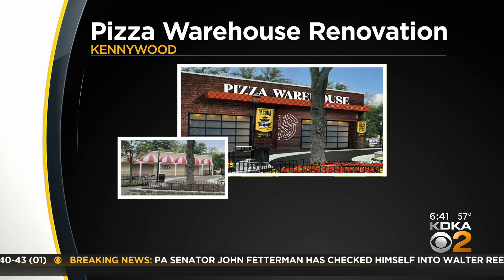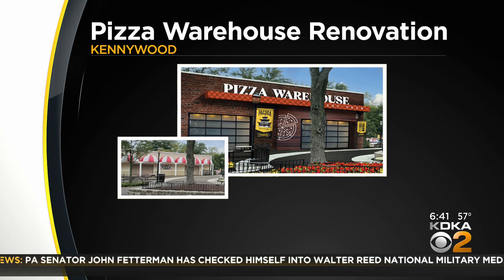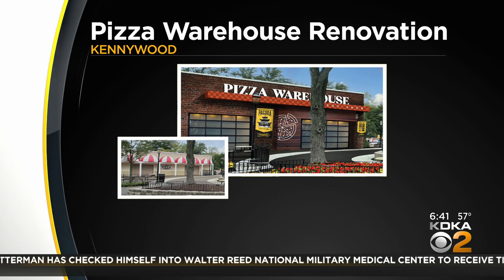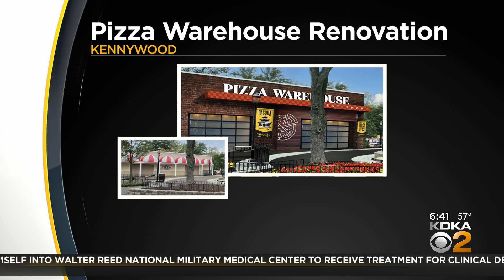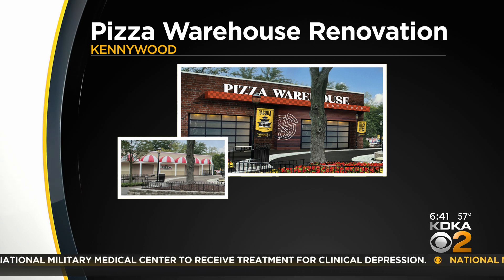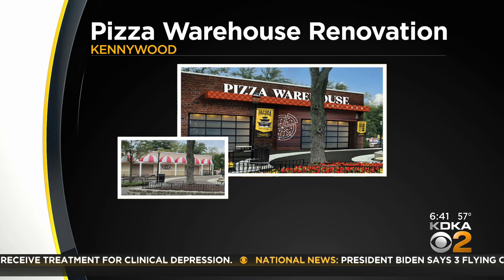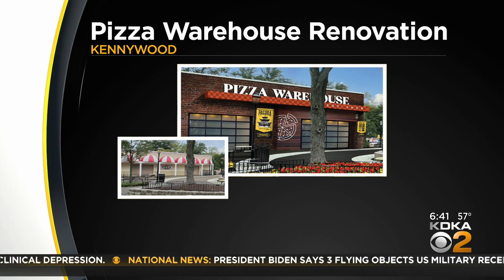Kennywood transforms famous Pizza Warehouse as part of 125th celebration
The popular pizza spot in the park is getting a complete makeover.